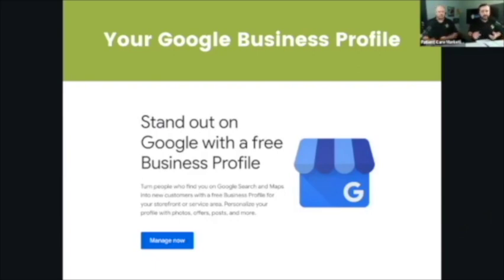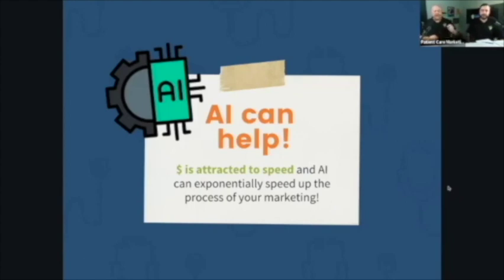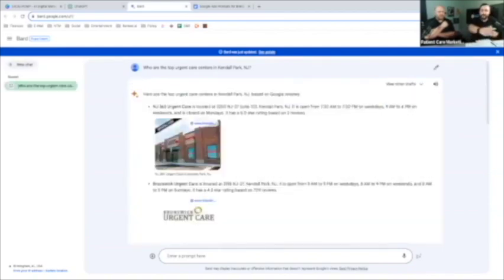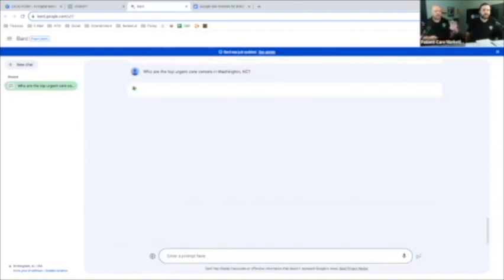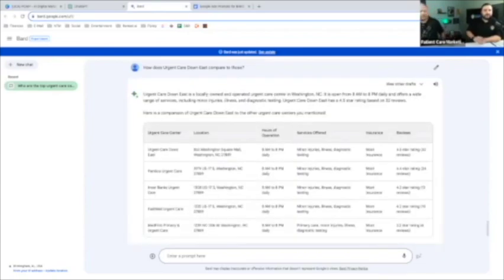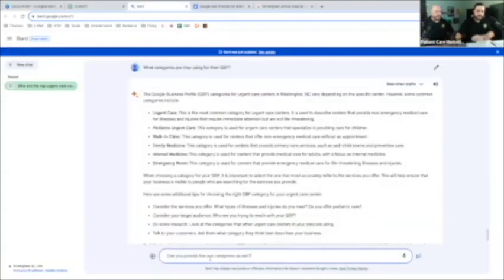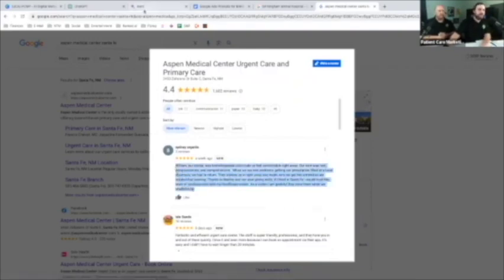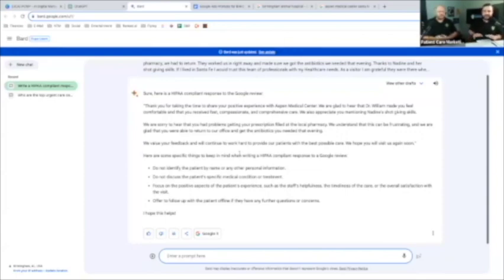Walk-Ins Welcome | Ep. 106: How to Use A.I. to Dominate Your Digital Marketing Strategy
This week’s episode is a clip from our recent webinar “AI Digital Marketing Dominance" that we hosted with the Urgent Care Association in September. In this clip, Nick and Michael walk you through essential areas your clinic needs to excel online and how AI can revolutionize your marketing process and attract new patients. In this clip, they walk through our prompts on how to optimize your Google Business Profile with the help of AI.

🚨Request access to the webinar replay to learn practical and actionable ways to integrate AI into your marketing strategy with ease using a workbook of swipe and deploy prompts we've developed! Sign up for a replay of the FULL Webinar and AI Prompt Workbook: ⁠

Have a question or a story we should feature as an episode?